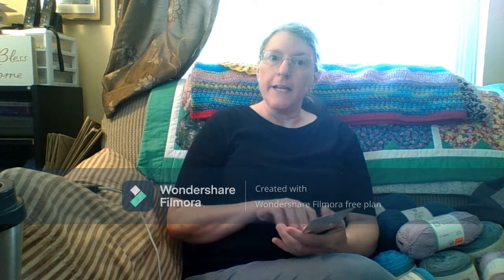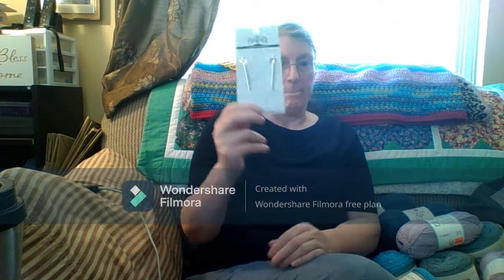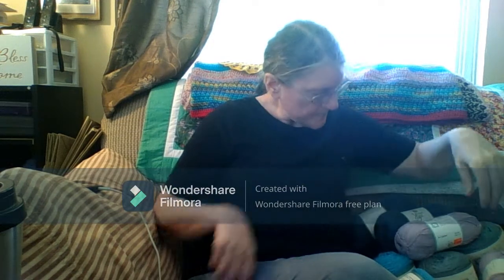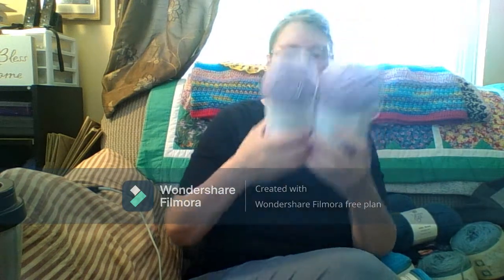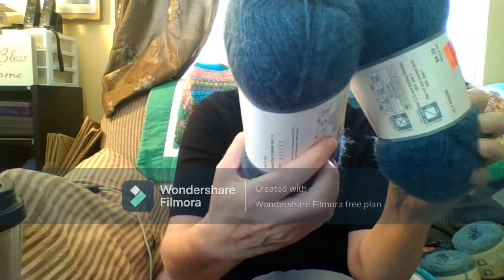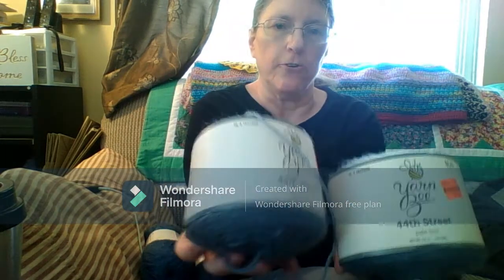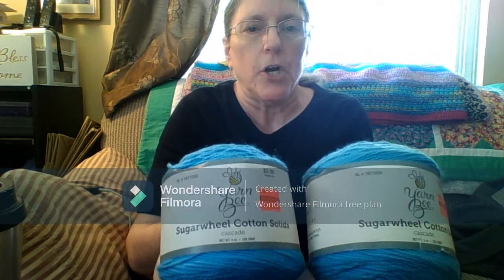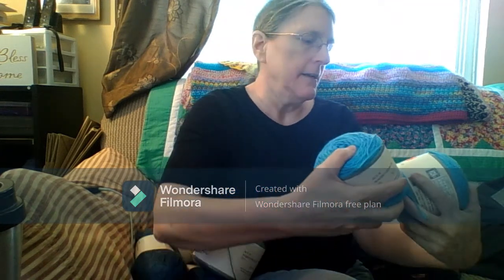Yarn Haul From Hobby Lobby